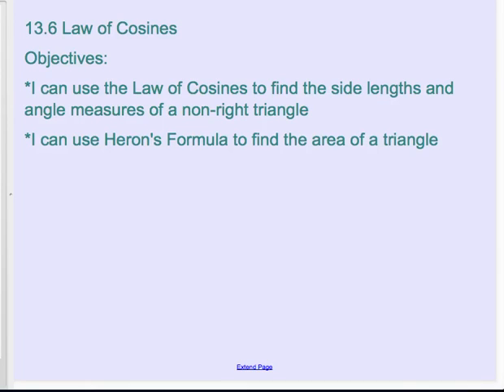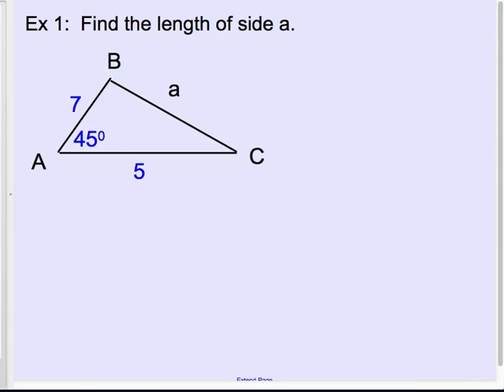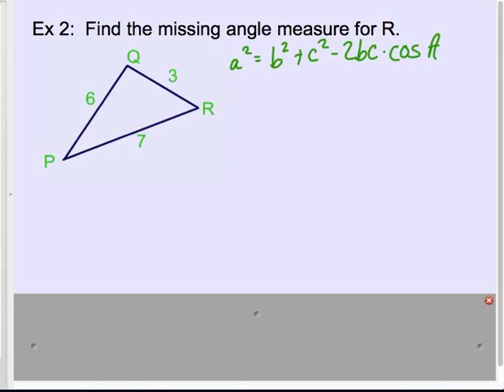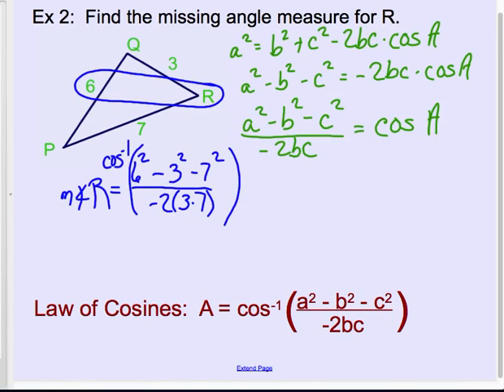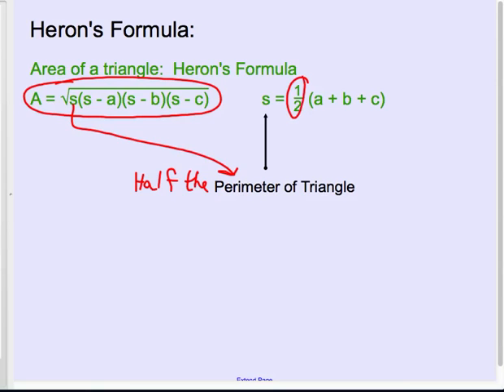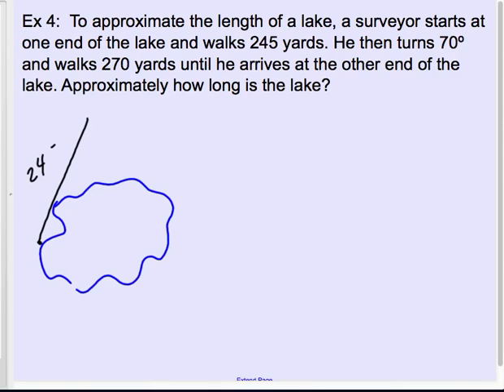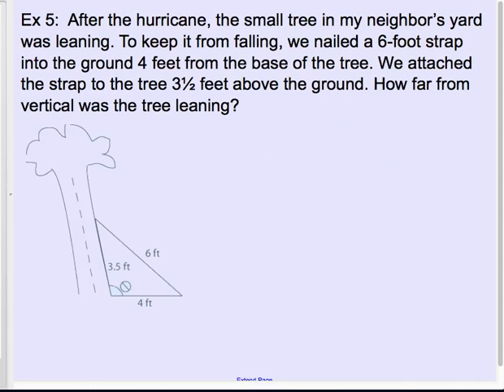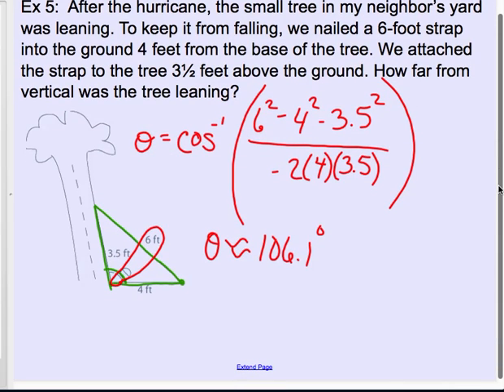13.6 Law of Cosines